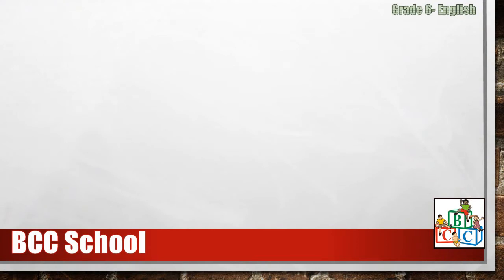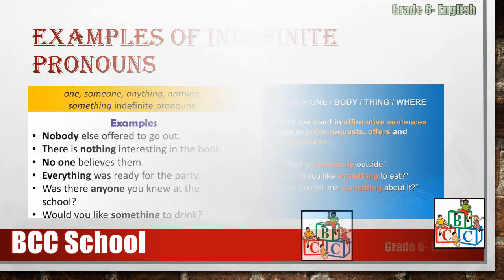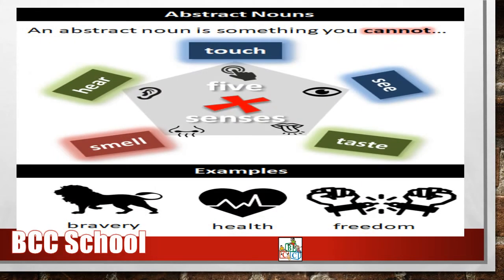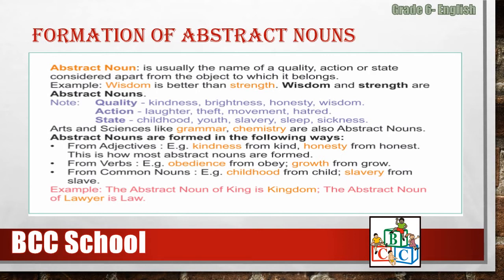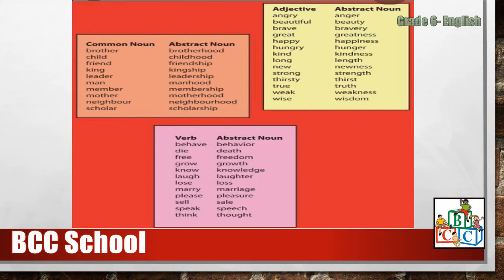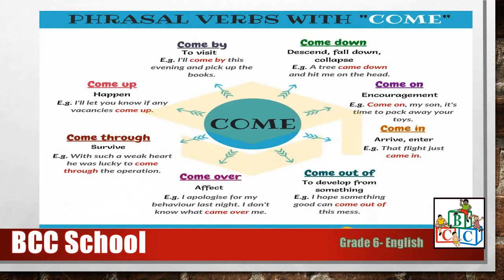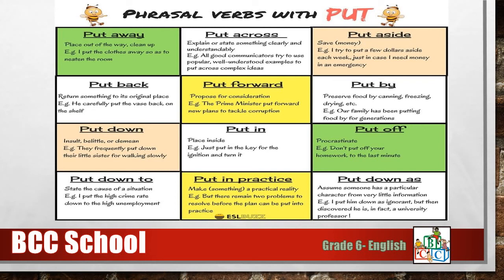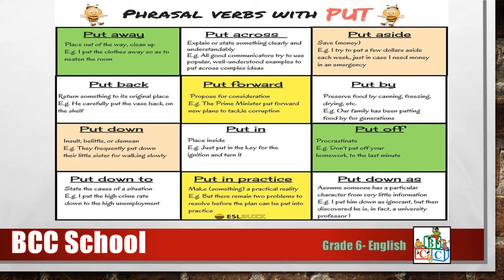BCC School Grade 6- English (Thursday 16.04.2020)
Our kids are NOT lagged behind due to lockdown. The school management and teaching staff members are working hard from home for the betterment of our students. Here is a video for Grade 6 - English. Enjoy learning from home with BCC School. Stay Safe.